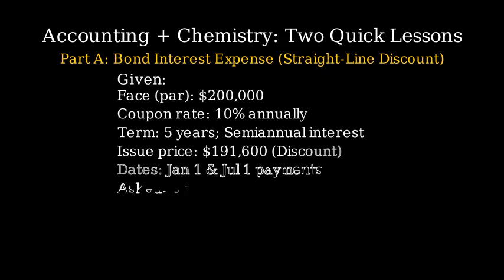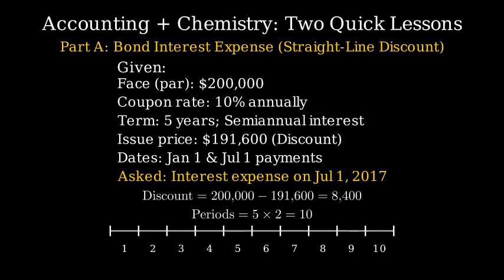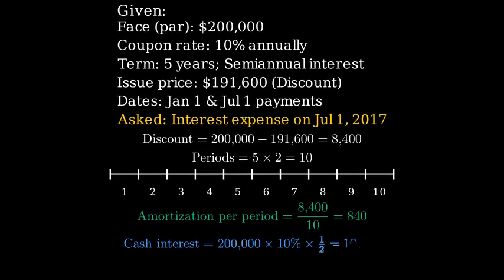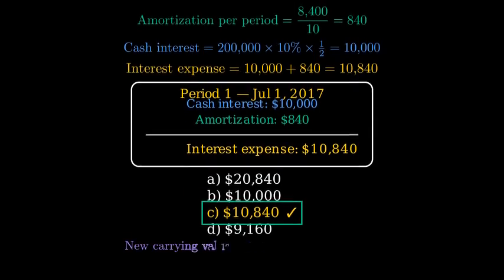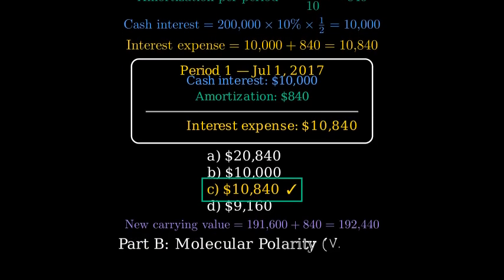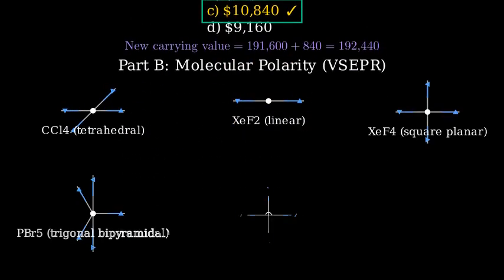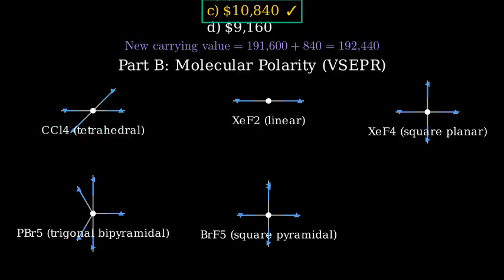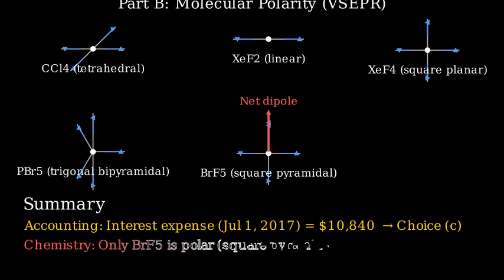Which of the following molecules is polar? O PBr5 O CCl4 BrF5 XeF2 O XeF4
Question 13 6.67 / 6.67 pts Which of the following molecules is polar? OPBr5 O CCl4 BrF5 XeF2 O XeF4